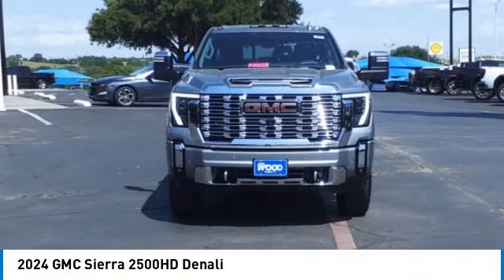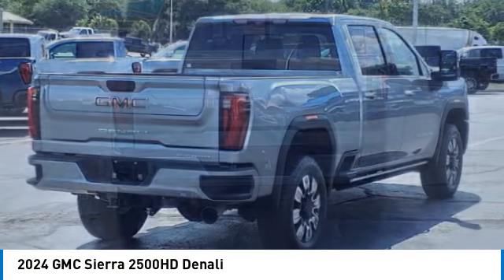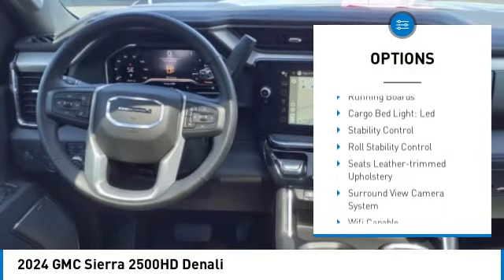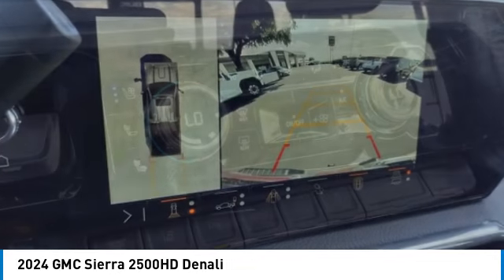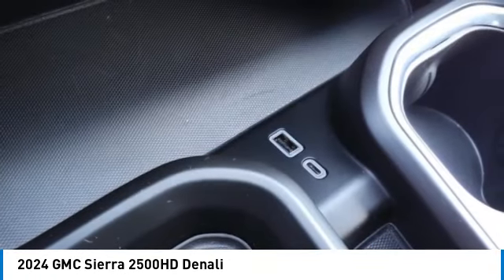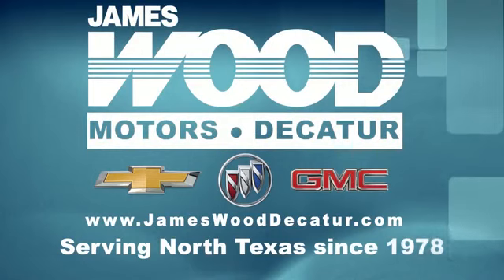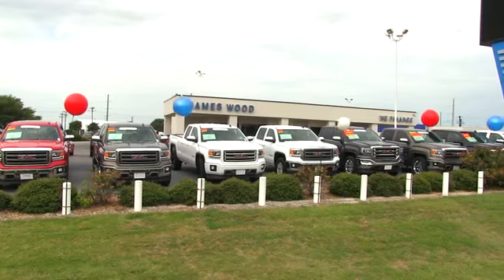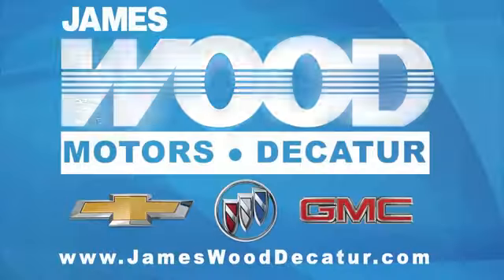2024 GMC Sierra 2500HD Decatur TX 141840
2024 GMC Sierra 2500HD Denali

2111 US HWY 287 South

You'll love this 2024 GMC Sierra 2500HD. This is a vehicle you'll want to take home. Call and get in touch with James Wood Motors directly, and be the first to open the vehicle door today!